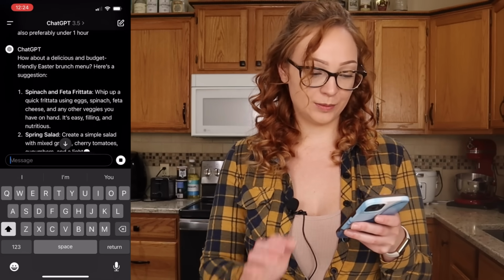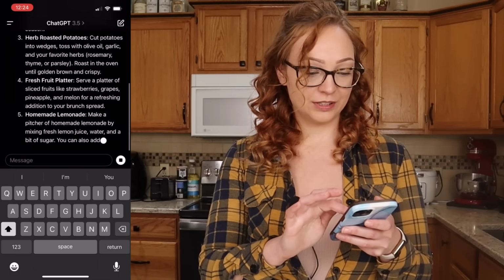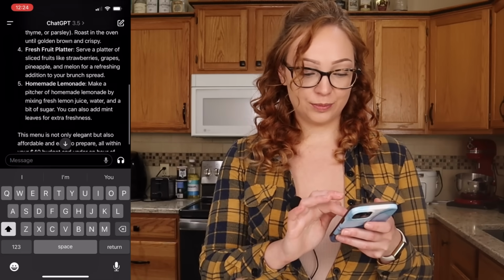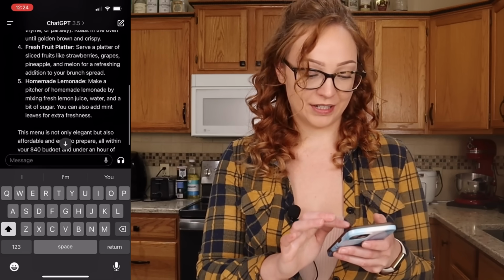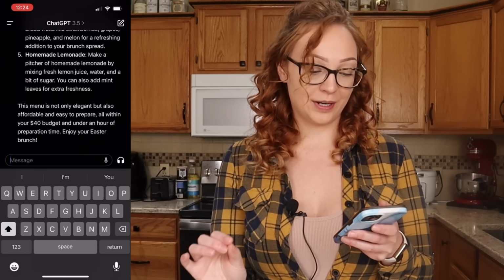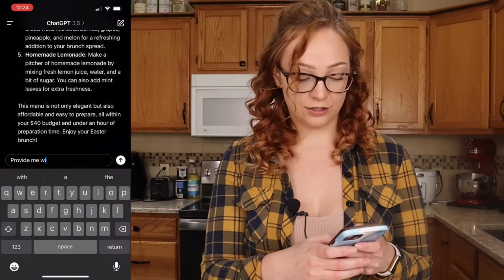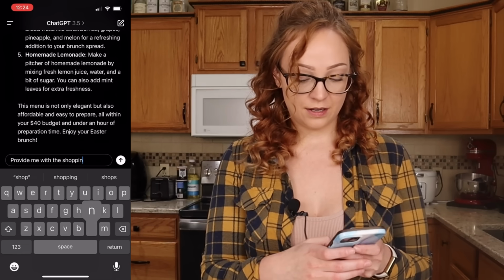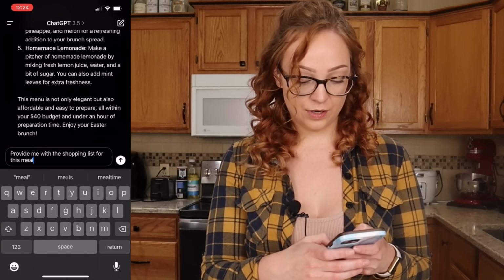I let an app decide my Easter Brunch!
Can apps be a useful tool to assist with budgeting and meal planning? Let's find out.